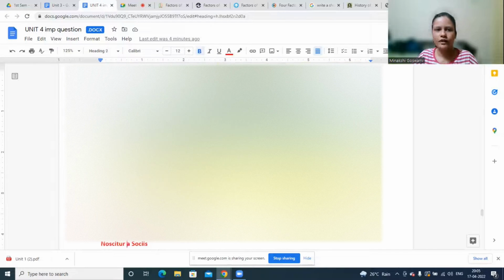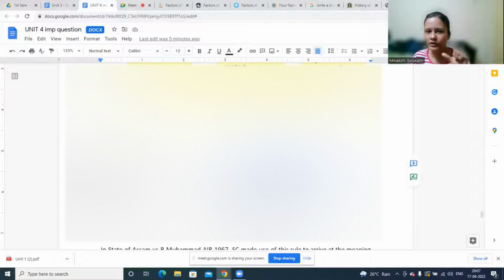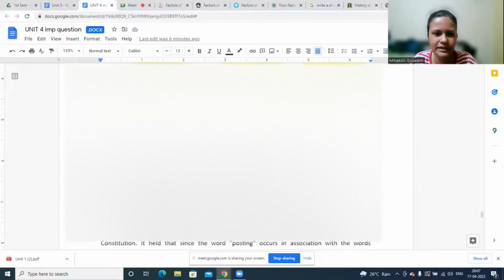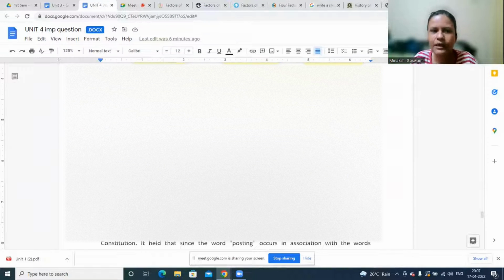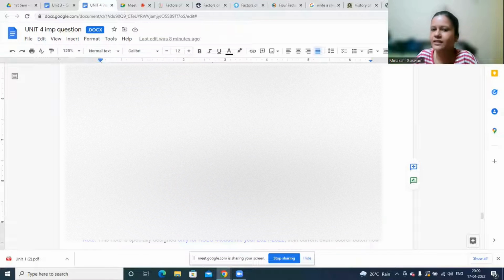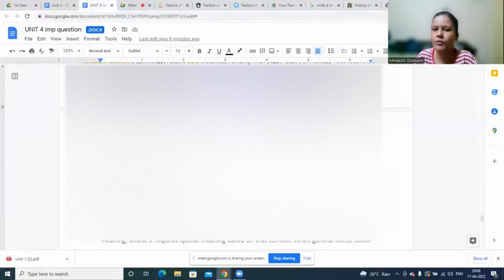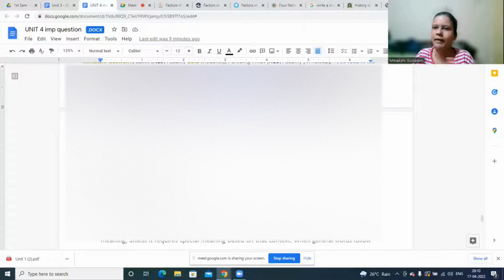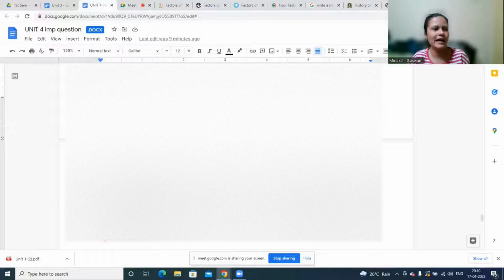noscitur a sociis | Maxims of Interpretation of Statute | Secondary Rules of Interpretation KSLU KLE